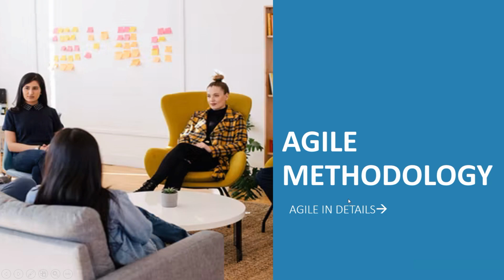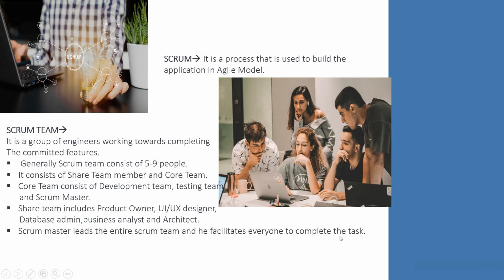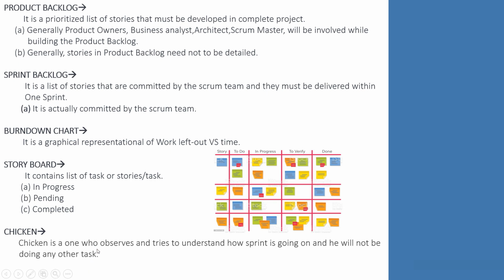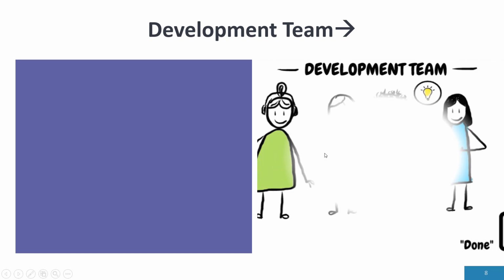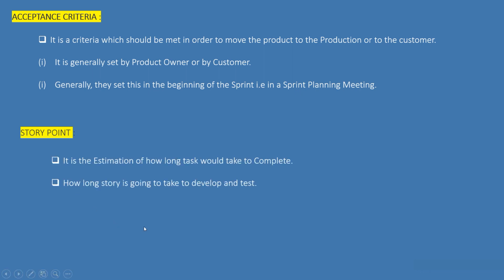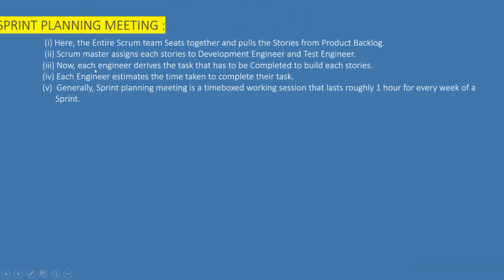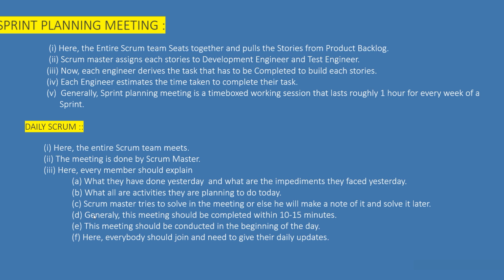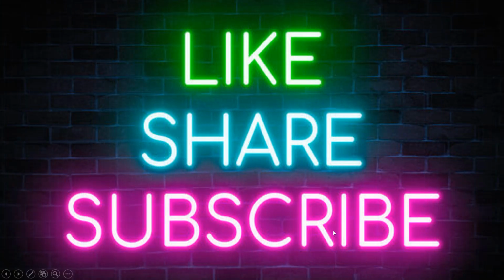Agile Methodology || Agile Model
What is Sprint
Scrum Ceremonies